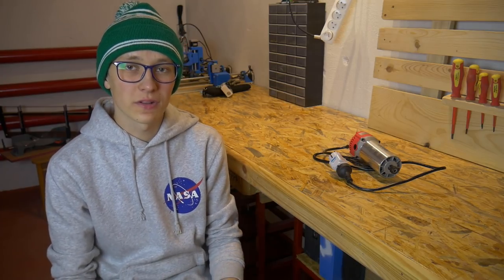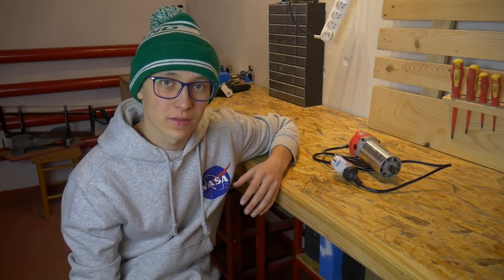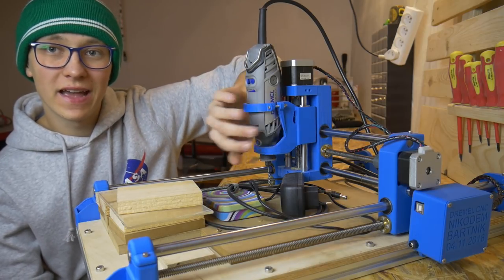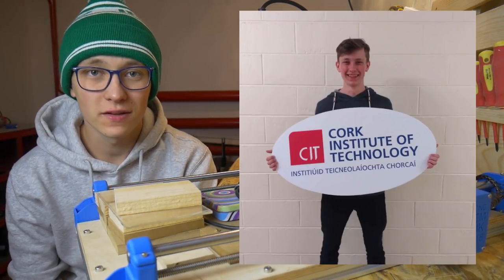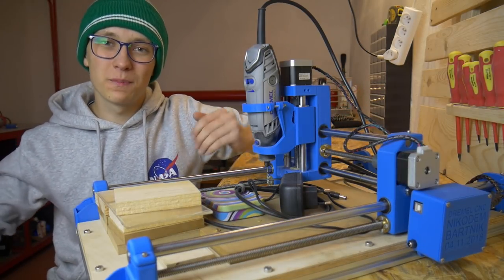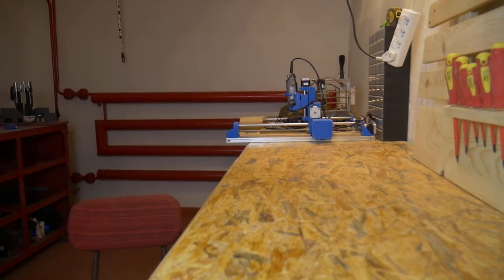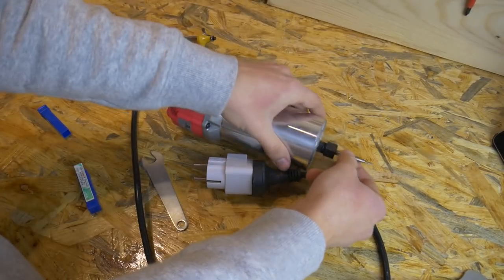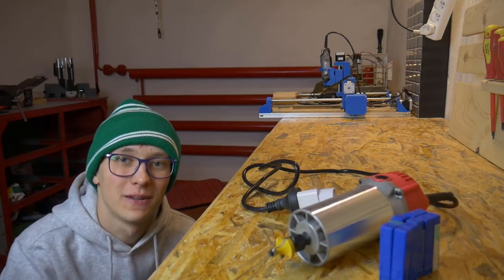Searching for the best CNC spindle - 800W Raitool router test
A spindle is the most important part of a CNC machine. If you are building a DIY CNC machine you need to choose spindle that will work great for you but also will be inexpensive. In this video I will show you some of the spindles that you can use with a DIY CNC, we will talk about what is important when choosing a spindle and about advantages and disadvantages of some of them.